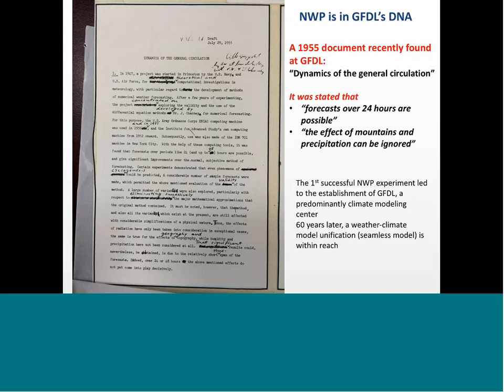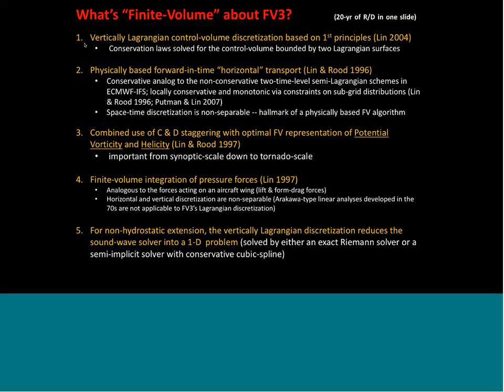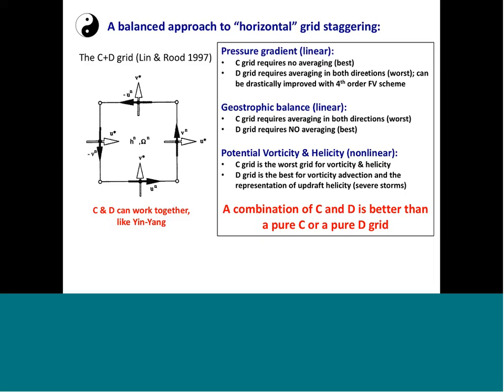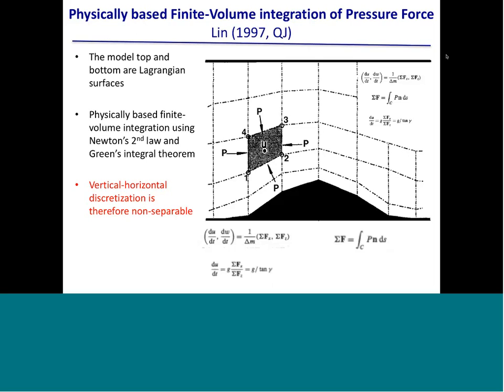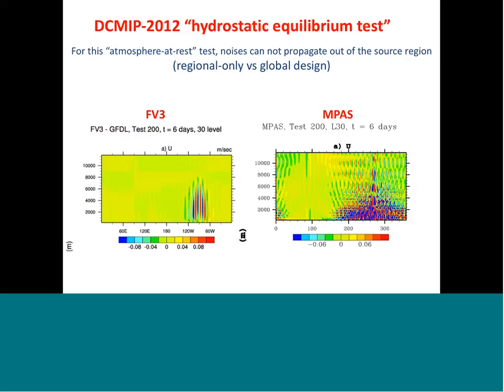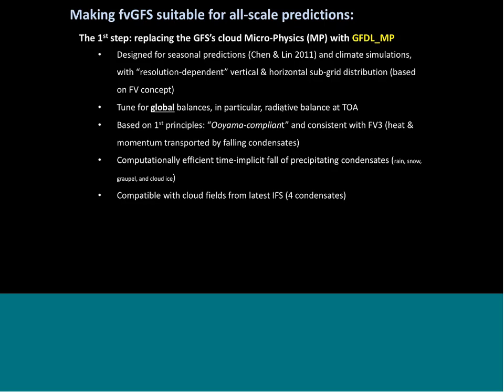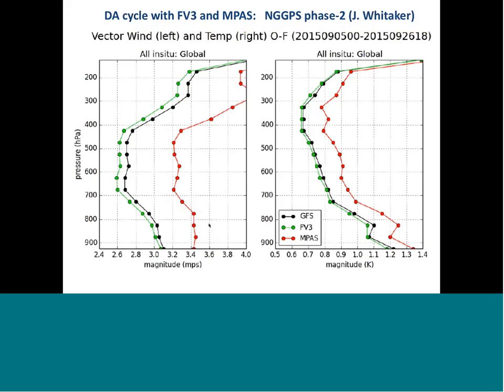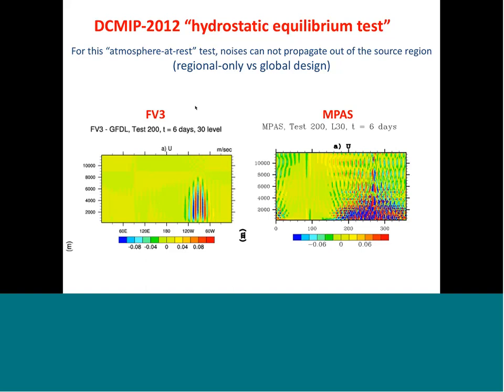The FV3 dynamical core and the Next Generation Global Prediction System